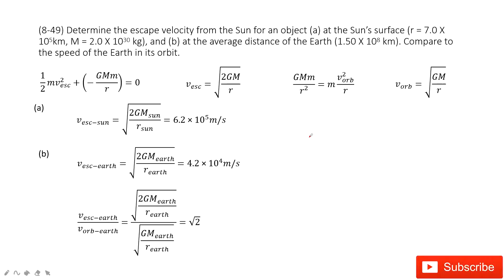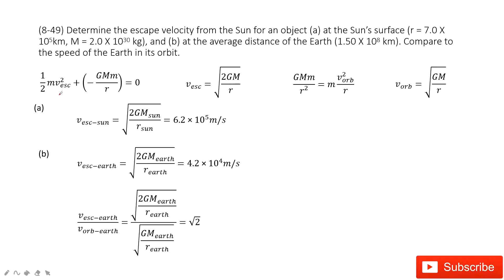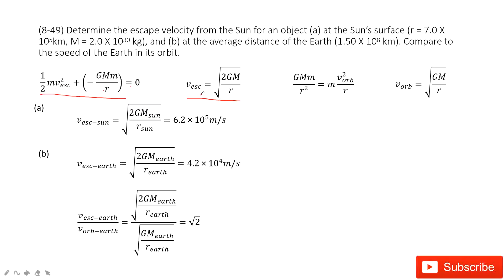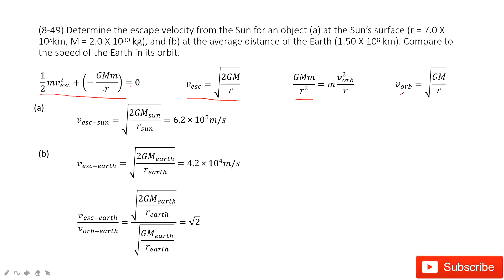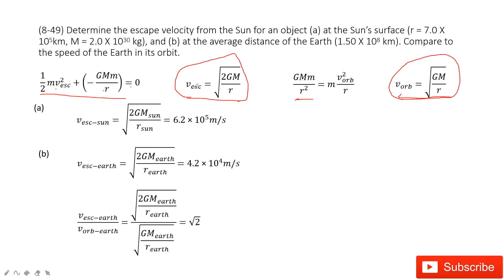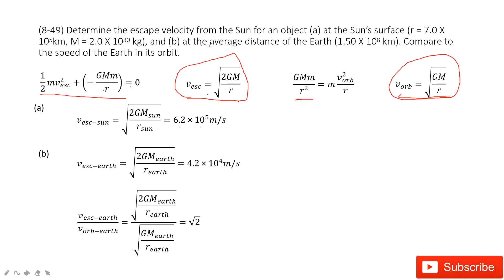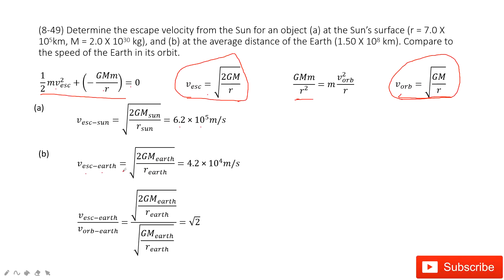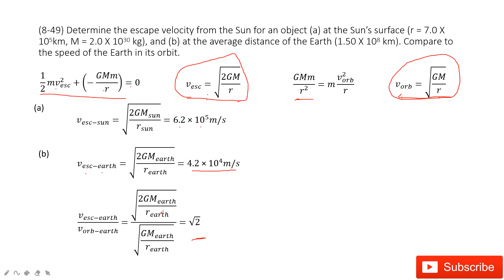(8-49) Determine the escape velocity from the Sun for an object (a) at the Sun’s surface (r = 7.0 X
(8-49) Determine the escape velocity from the Sun for an object (a) at the Sun’s surface (r = 7.0 X 105km, M = 2.0 X 1030 kg), and (b) at the average distance of the Earth (1.50 X 108 km). Compare to the speed of the Earth in its orbit.